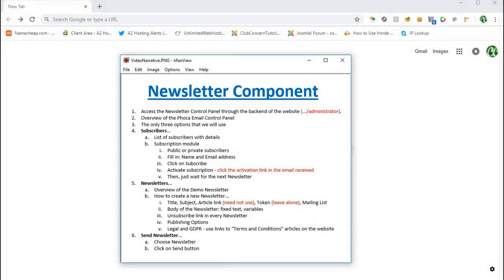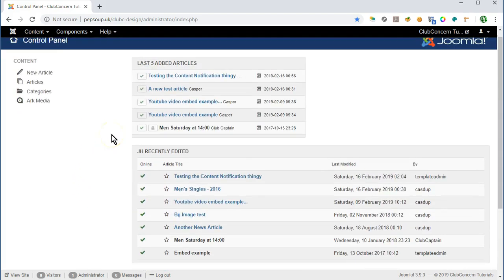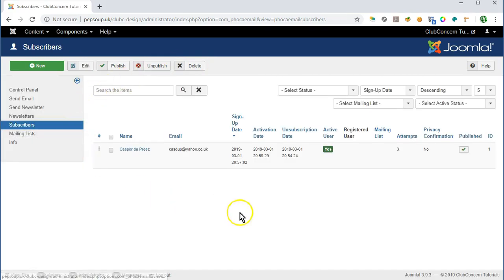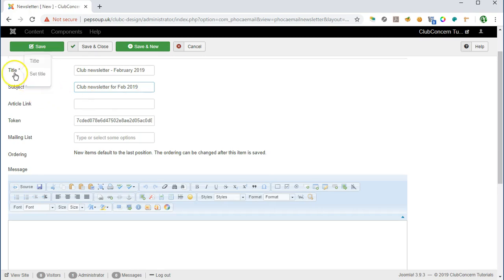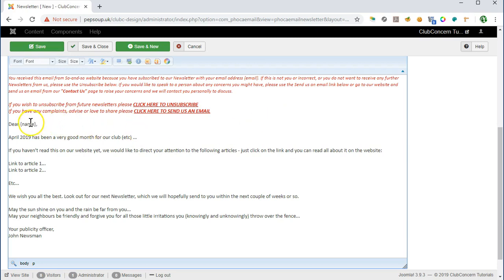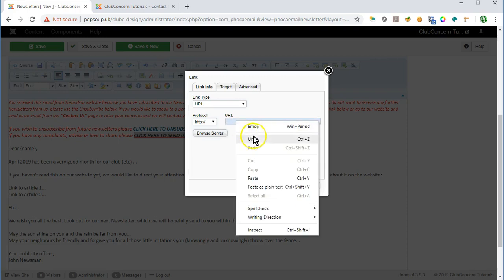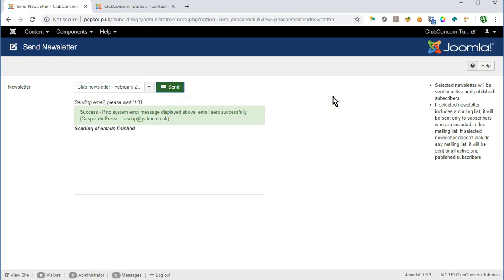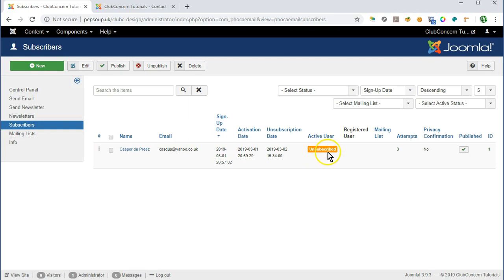Website Newsletter Component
Generic video to introduce the Phoca Newsletter Component on a website